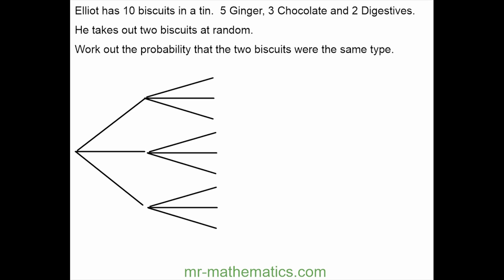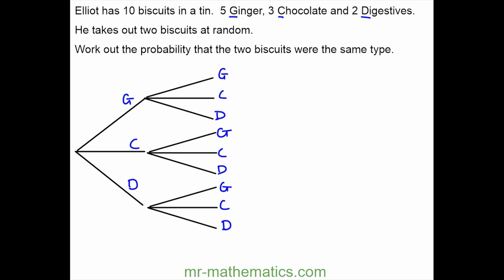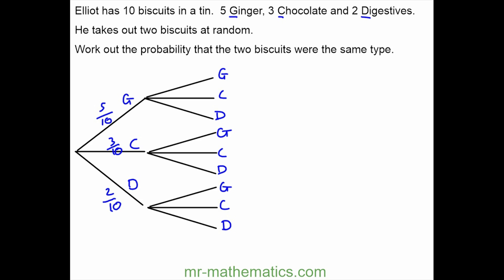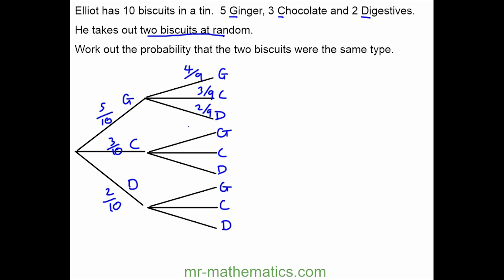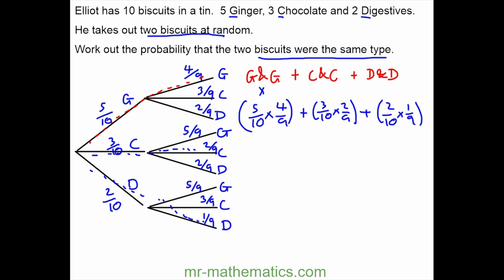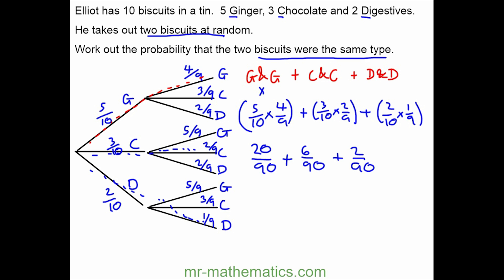Using Tree Diagrams with Conditional Probability Mathematics | GCSE Maths | Mr Mathematics Revision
Mathematics exam revision video that shows you how to use tree diagrams to calculate conditional probabilities.  If you want further practise with this mathematics lesson or more mathematics resources in general then to download a printable worksheet with solutions.  Perfect revision for GCSE Mathematics!!